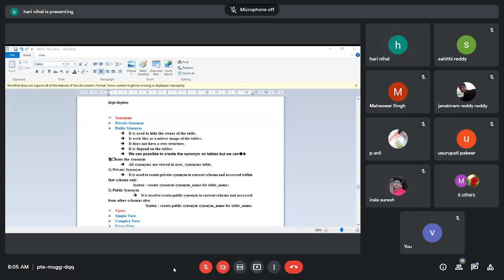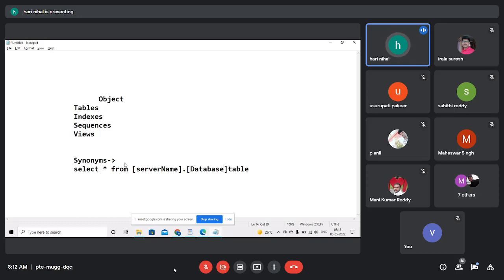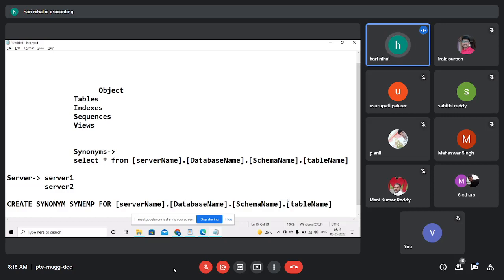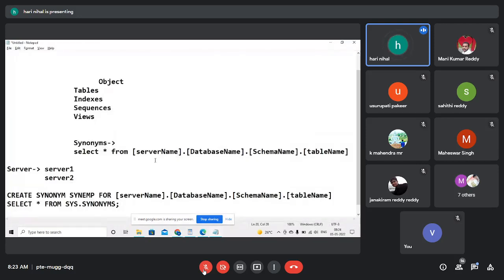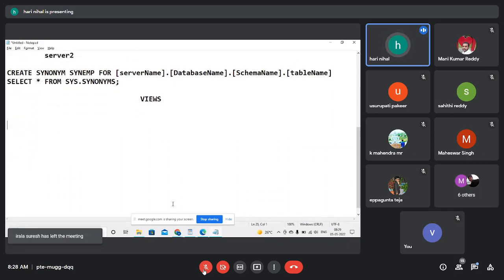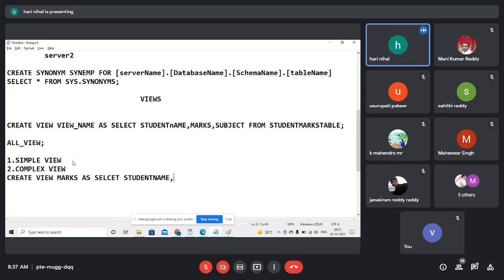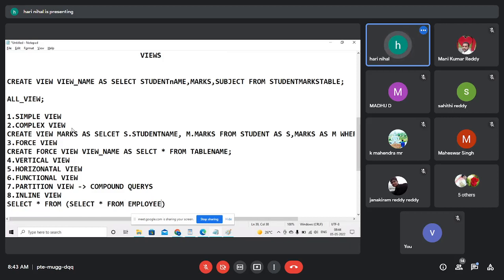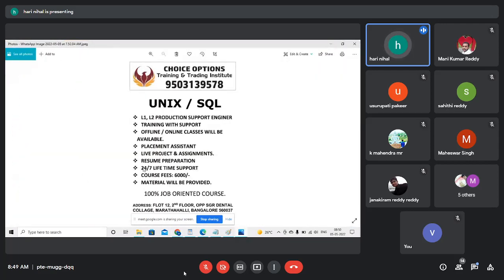SYNONYMS , VIEWS || ORACLE || CHOICEOPTION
👉UNIX / ORACLE L1, L2 PRODUCTION  SUPPORT ENGINEER / DEVELOPER
👉100% JOB ORIENTED COURSE
💙NEW BATCH TO START FROM 7/MAR
🚀ONLINE/ OFFLINE CLASS
👉 SO IF ANY ONE INTERESTED TO JOIN THE COURSE IN YOUR CIRCLE  PLS REFER.
👉MATERIAL WILL PROVIDE.
‼️RESUME PREPARATION + WORK SUPPORT  AVAILABLE

WELCOME TO IT And NonIT JOB HOLDERS THIS CHANNEL HELP YOU FIND ORACLE / UNIX FRESHERS & EXPERIENCE IT & NOT IT JOBS AND DAILY UPDATES.
FALLOW OUR TELEGRAM CHANNEL.